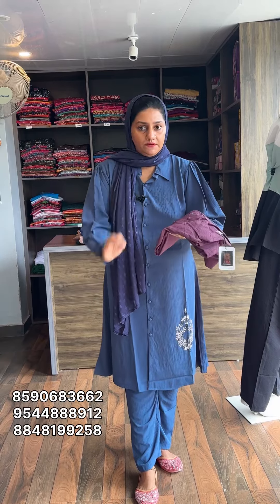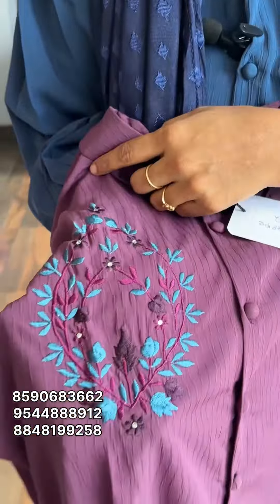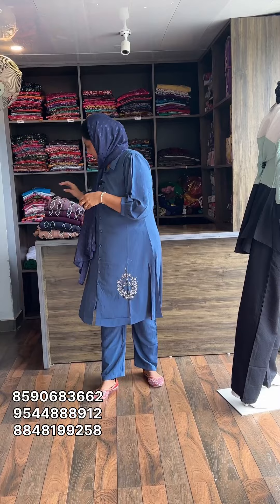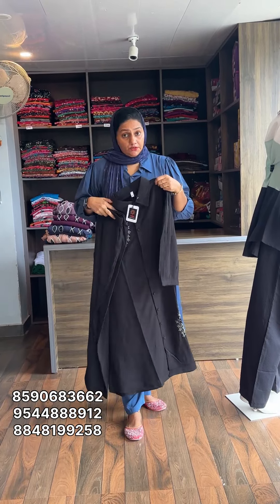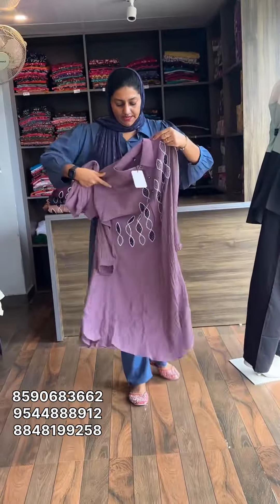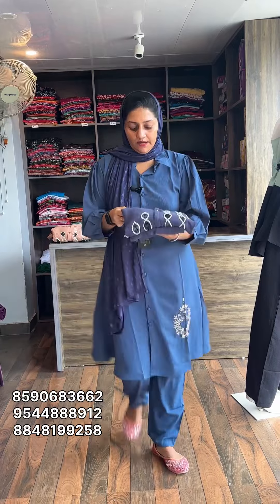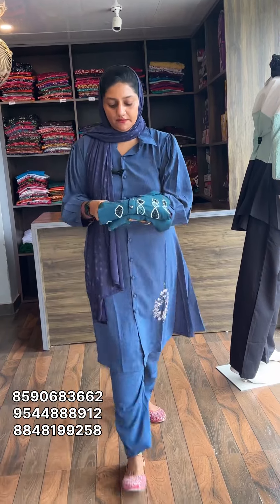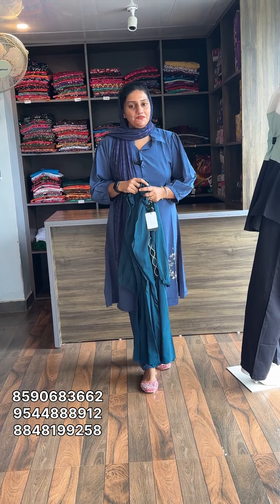LONG CORD SETS😍up to 2XL😍@AmyFashions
Hi, Dears,

Return Policy
1)Return isn't available for size issues in all cases. (customers must decide and try in their appropriate size before purchase).
2)Return is possible only for damaged pieces.

Only customer pls 🙏🏻 Salwar group❤️

Below link for❤️modesty wear❤️.interested customers pls join to below link